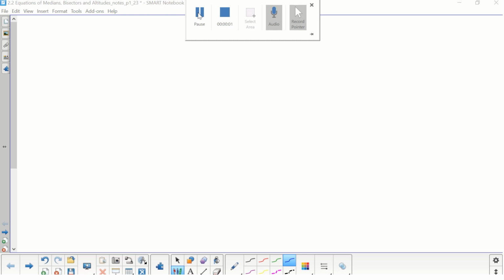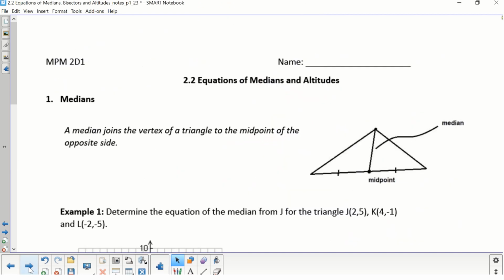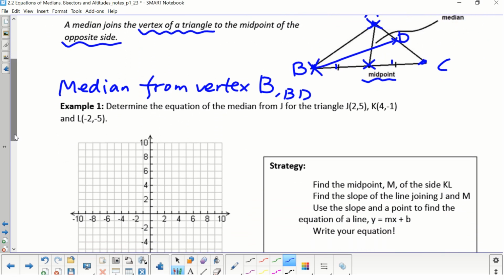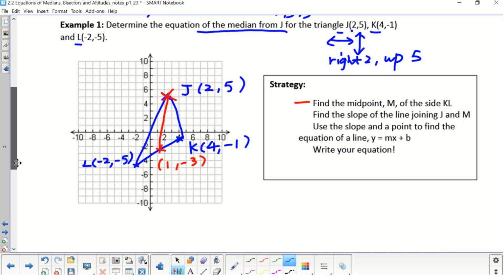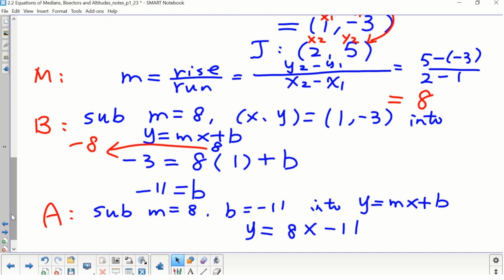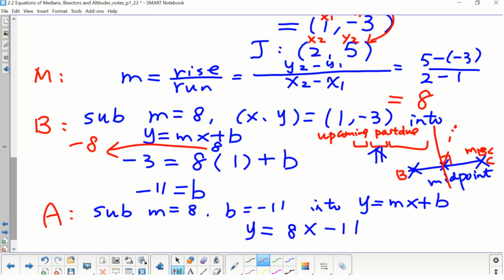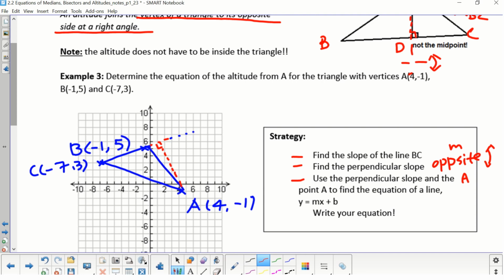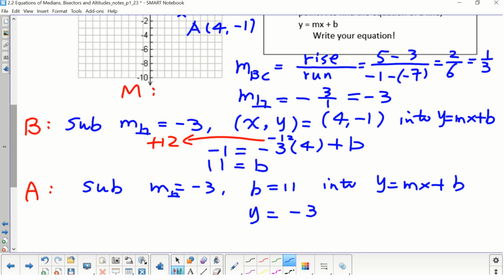2 2 Equations of Medians and Altitudes 23